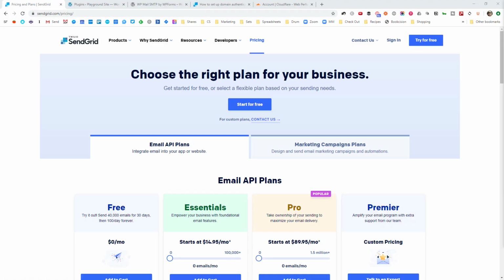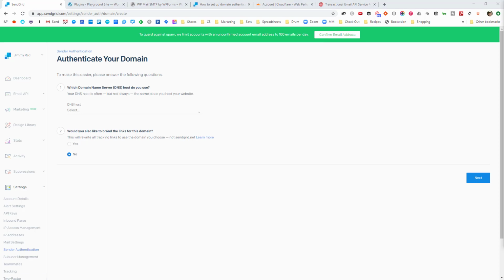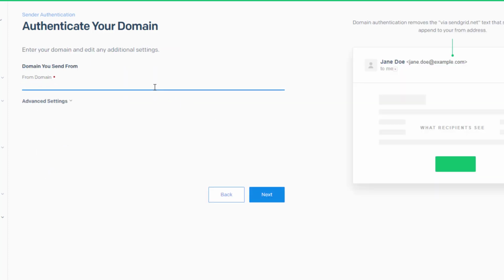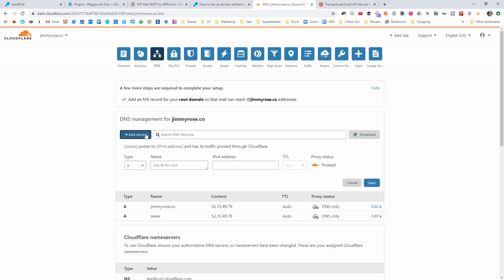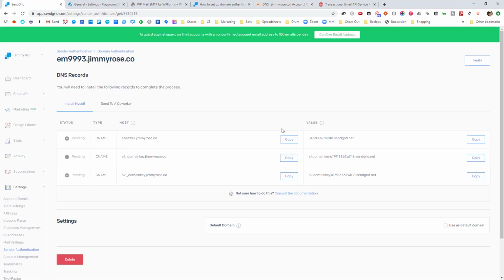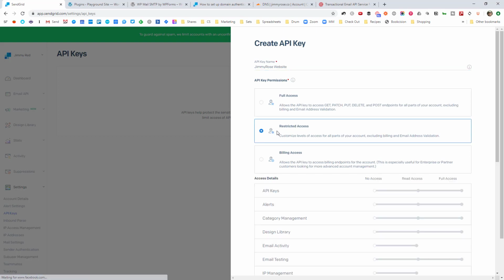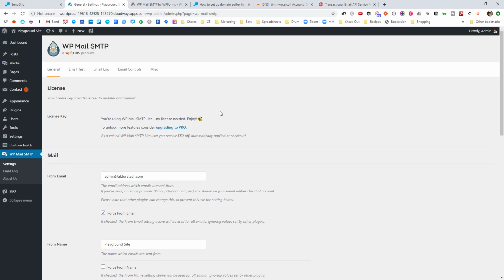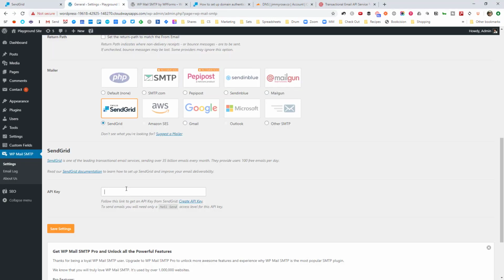How to fix your WordPress website not sending emails or going to spam - WordPress SMTP tutorial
Is your WordPress website not sending email, or are they ending up in spam?

If you want contact form submissions, Gravity forms, comment notifications or other emails to work, here are the steps to take.

In fact, if you have a WordPress site you should still watch this, as almost every website should use this setup.

This video walks through setting up WordPress to send emails through an SMTP service like SendGrid.

Chapters
0:00 How to fix your WordPress website
0:55 Why WordPress emails aren't sending (or being spammed)
3:00 How to fix the email not sending problem
3:30 Step 1 - Sign up for a service like SendGrid
4:13 Step 2 - Set up domain authentication
6:37 Setting up DNS records for SendGrid in Cloudflare
9:27 Step 3 - Creating your SendGrid API Key
10:44 Step 4 - Installing the WP Mail SMTP plugin
12:00 Step 5 - Set up the plugin with your API key
13:00 Step 6 - Test!